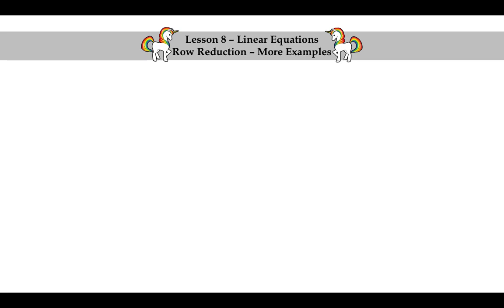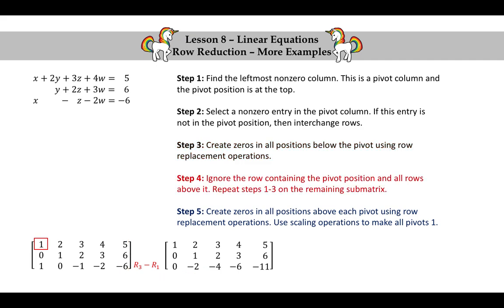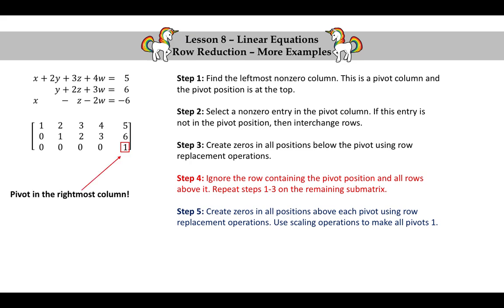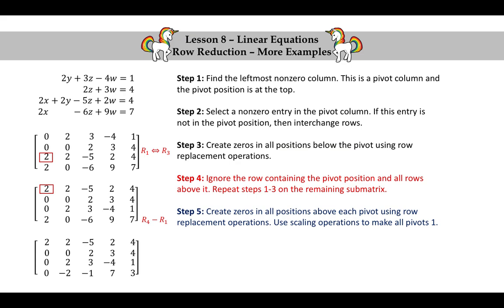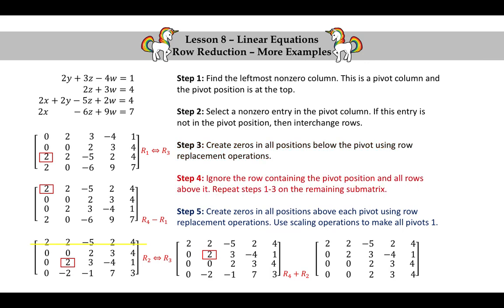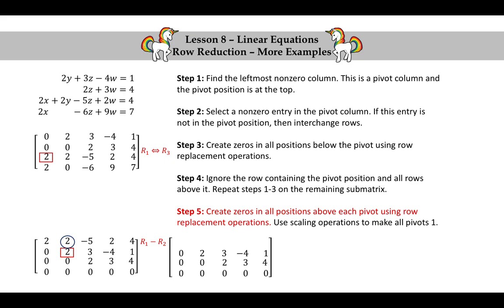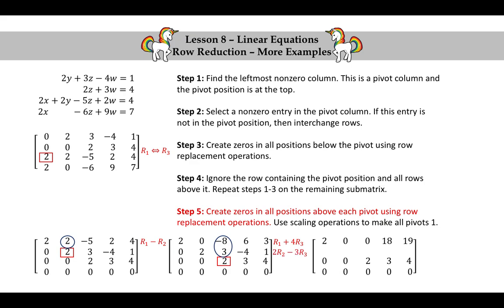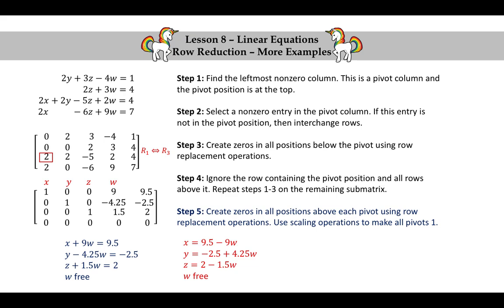Linear Algebra - Part 8 - Row Reduction - More Examples